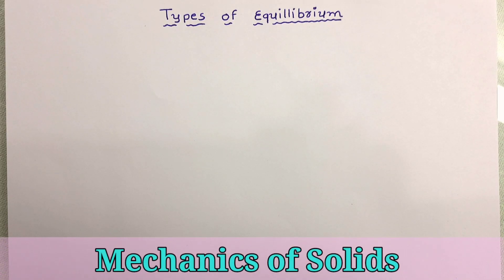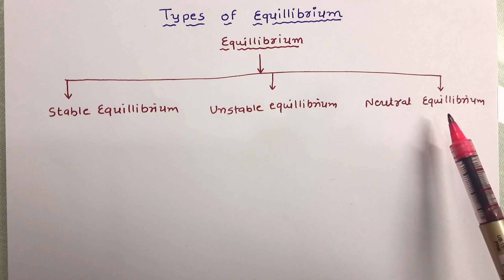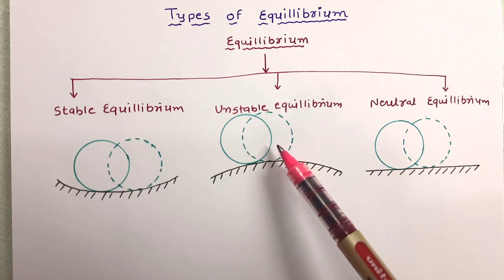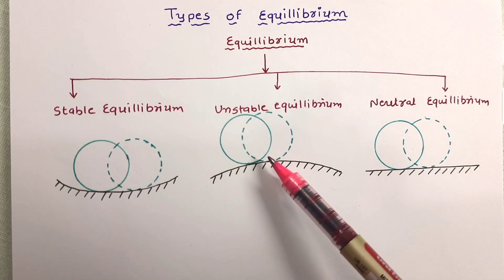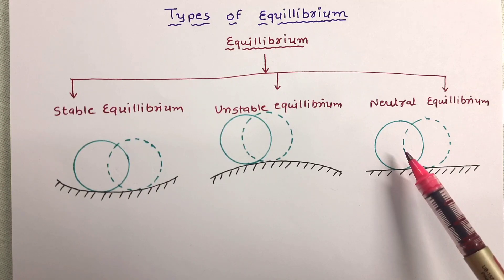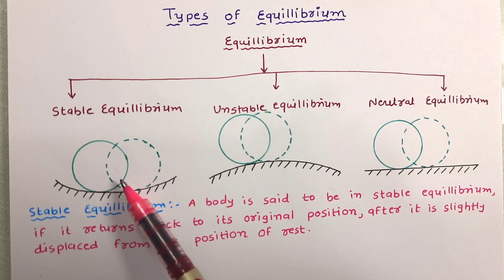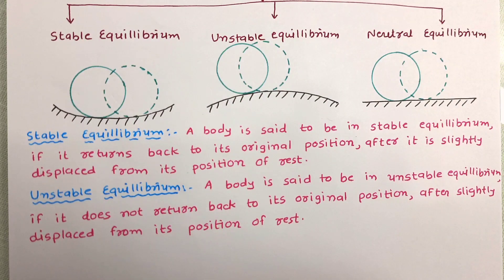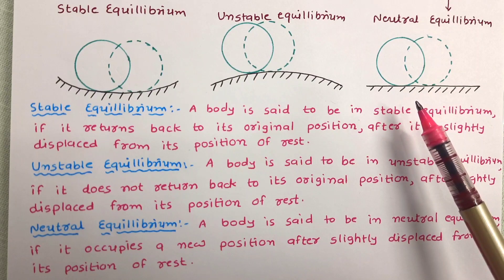Types of Equilibrium | Mechanics of Solid / Engineering Mechanics | Engineering Funda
Types of Equilibrium are explained in context with the Mechanics of Solids with the following timestamps:

0:00 – Mechanics of Solid Lecture series
0:11 – Outlines on the session
0:23 – Types of Equilibrium
2:24 – Stable Equilibrium
3:00 – Unstable Equilibrium
3:36 – Neutral Equilibrium

Following points are covered in this video:
1. Types of Equilibrium
2. Stable Equilibrium
3. Unstable Equilibrium
4. Neutral Equilibrium